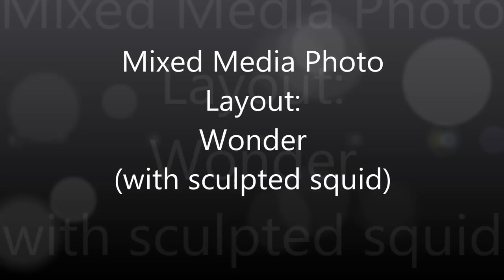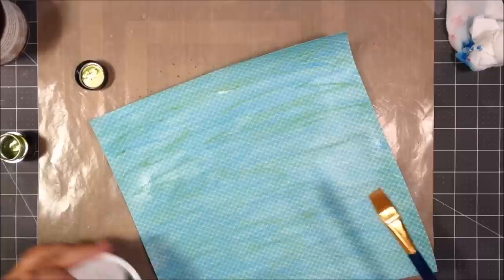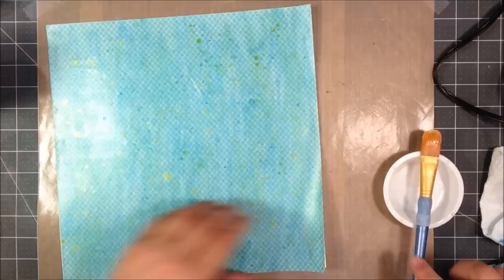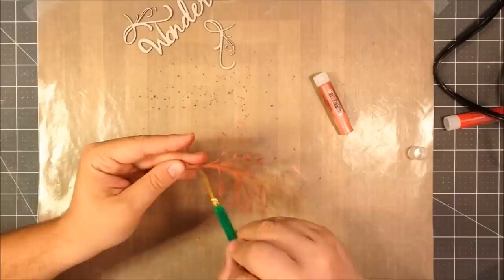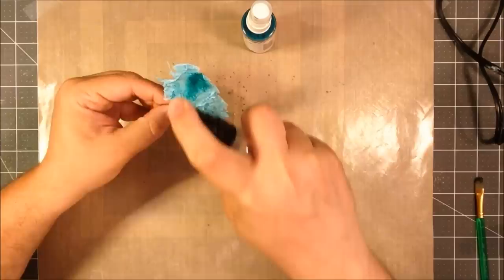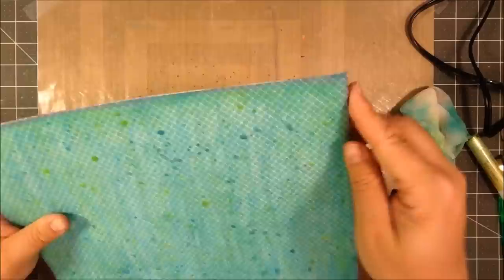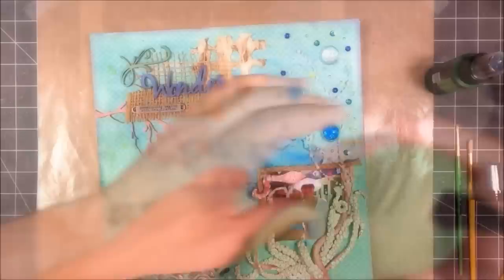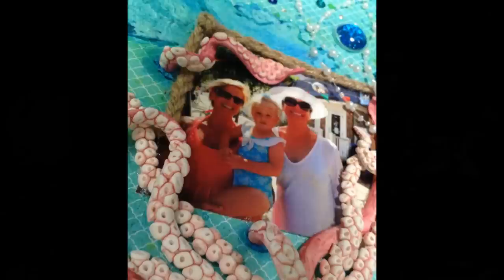Mixed Media Photo Layout Wonder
A mixed media photo layout using a sculpted oven dried polymer clay squid! This was inspired by this video